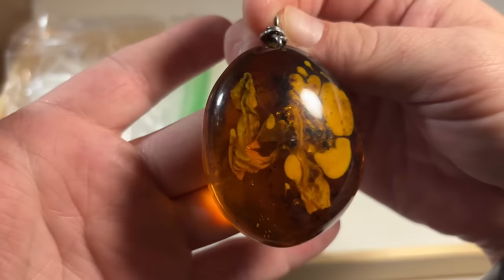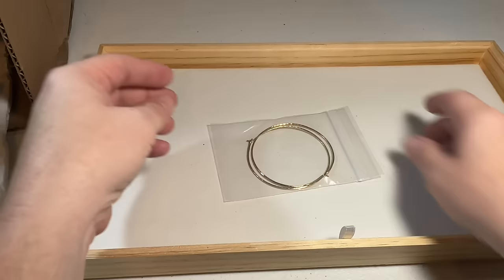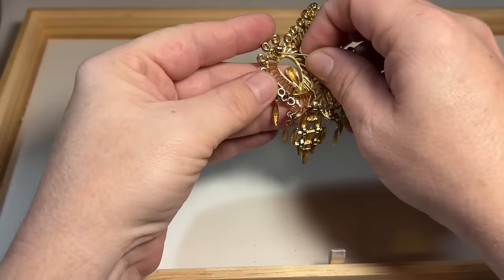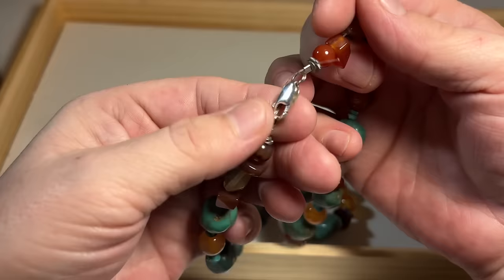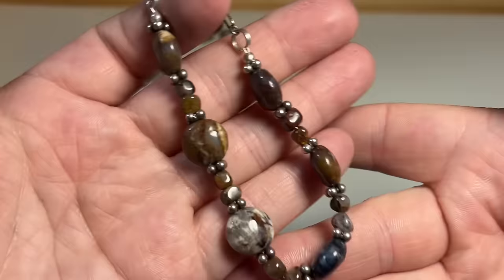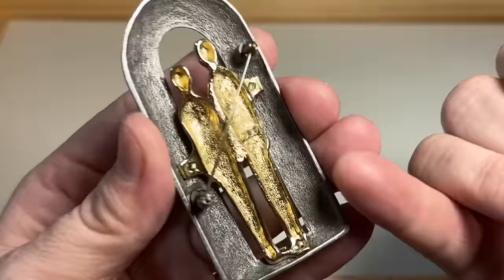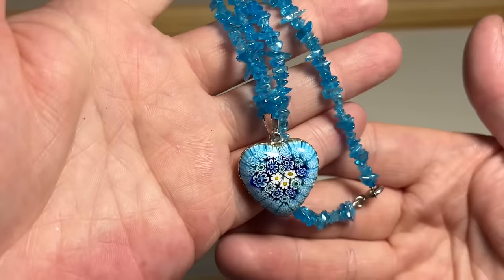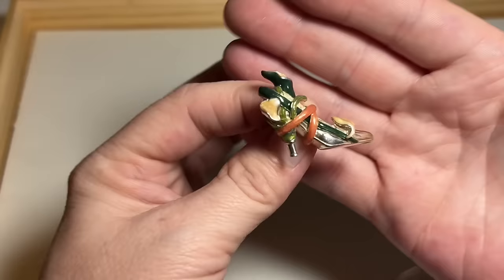Huge Consignor Mystery Jewelry Unboxing - Valentino, Sterling & Vintage Costume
eBay Auctions: